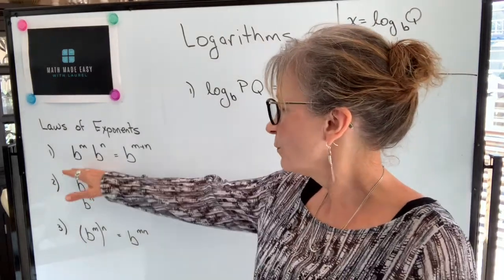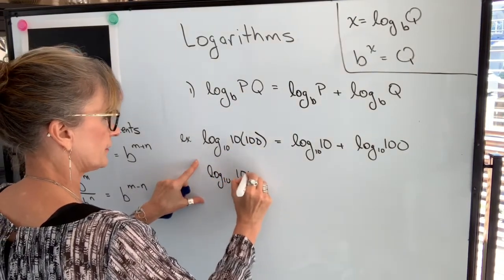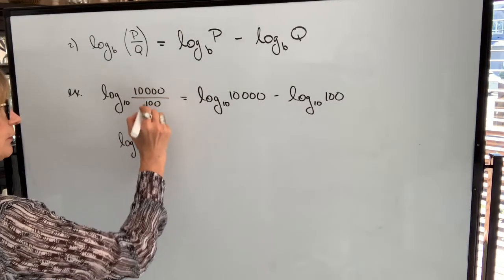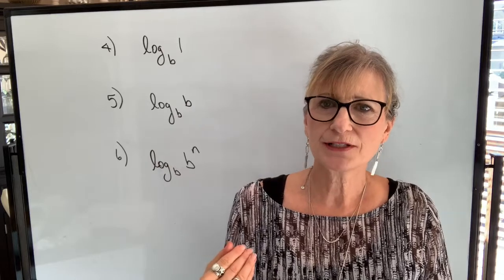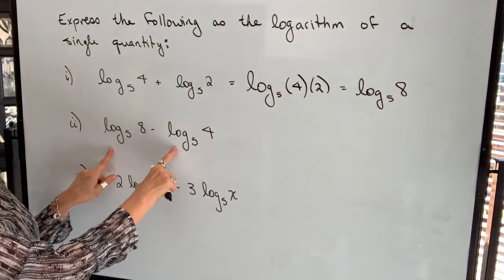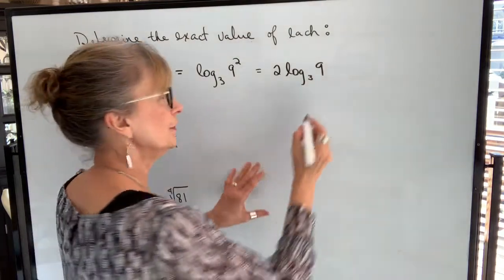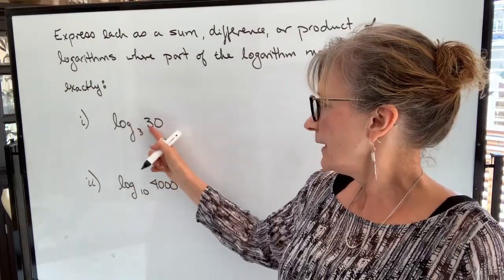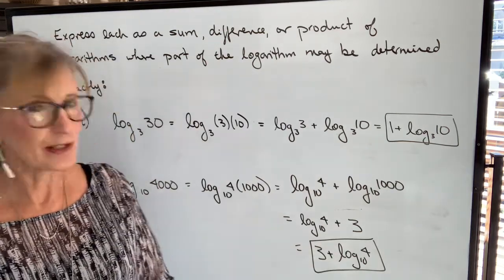Properties of Logarithms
Logarithms follow specific properties that simplify complex calculations. In this lesson, you’ll learn the product, quotient, and power rules for logarithms, and see how to apply them in solving problems efficiently.

What You Will Learn:

Use product rule to find the logarithm of a product
Use quotient rule to find the logarithm of a quotient
Use power rule to find the logarithm of a power
Applying properties to simplify logarithmic expressions
Step-by-step examples for practice